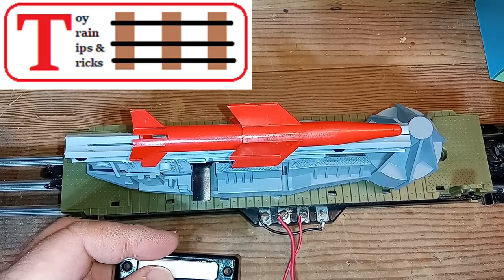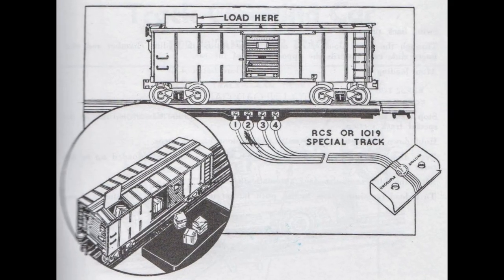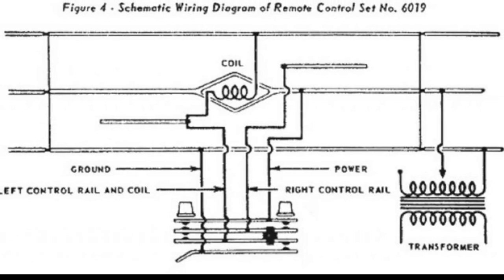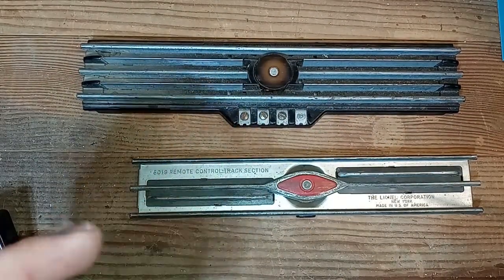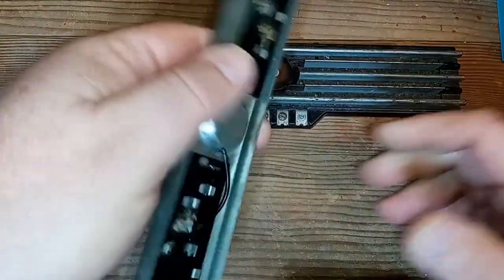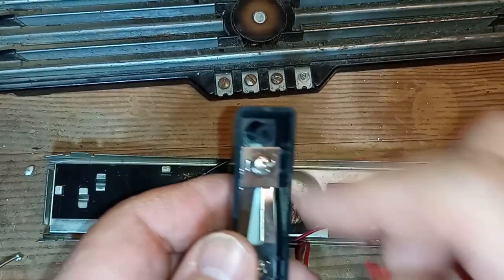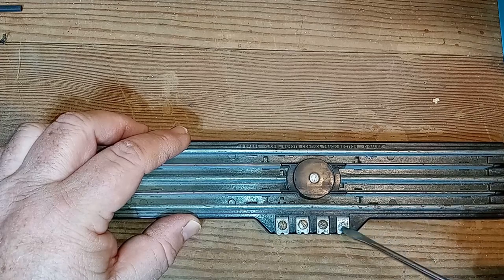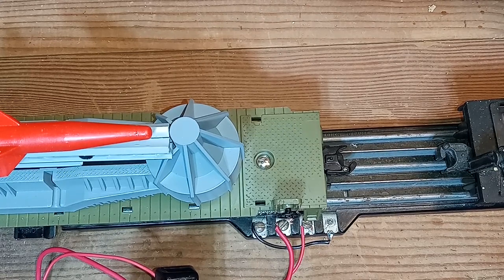Easiest Wiring For Lionel 6019 And UCS - Push Button Operation!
Episode 131: The original 2-button controller uses four wires to activate these functions. These are not simple push buttons, but a complex contact-stacking system to send the proper circuit to the proper rail. But these buttons are often found broken today - or missing entirely - or the wire insulation has become old and brittle, and no longer functions properly. These buttons also take up a lot of real estate on a control panel.

But what if this large two-button, four-wire apparatus could be replaced by a simple push button - like a doorbell button or other simple button? Can you still have universal operation?

Yes, you can - but with one caveat. You will lose the ability to uncouple older electromagnetic couplers on one side of the track section. However, most of us don’t have many of these cars - if we have any at all - AND we can still uncouple one side of the car AND have full operating functions for operating cars and all other magnetic couplers, so it seems to me that the tradeoff is worth it.

The key to this system is to make one control rail - the one that is NOT electrically tied to the center magnet - PERMANENTLY common. This control rail (or two on the UCS sections) will always be electrically connected to the outside rails. The other control rail, which is tied to the center magnet, will be either on or off. When ON, a standard coupler or plunger car over the center magnet will activate or uncouple accordingly. An electromagnetic coupler will pick up the HOT from the control rail through the sliding shoe, uncouple, and complete the electrical circuit through the truck to the COMMON on the outside rail. A shoe-operated car will pick up the HOT from the HOT rail through the pickup shoe, travel through the activating motor or solenoid of the car, and find the COMMON through the opposite shoe through the COMMON control rail.

In other words, you no longer need to know which button to press for which function. With the car positioned on the track, just press the button and the car will do whatever it is supposed to do!

When the button is released, only the COMMON side of the circuit is active, so neither the magnet nor anything else is powered through the track.

Got the concept? Let’s do the wiring!

Items and Materials:

Momentary Push Button Switch, SPST Normal Open
Lionel UCS Uncoupler
Lionel 6019 O27 Uncoupler
Other Lionel Uncouplers